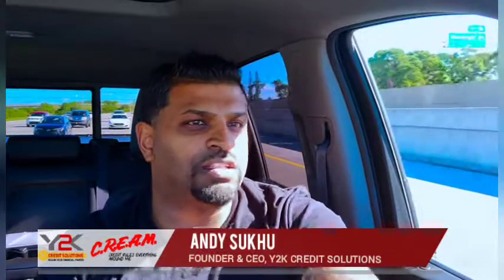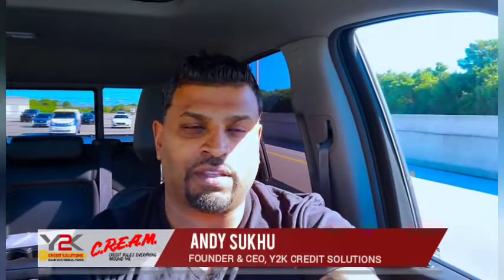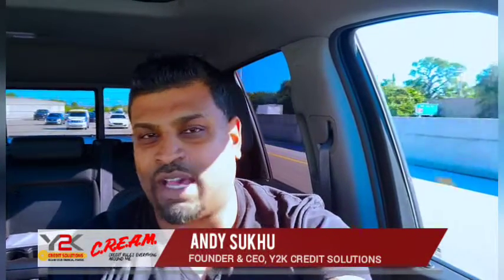The 30/70 Rules when it comes to credit card Utilization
When it comes to credit card utilization, there is a lot of information on the web surrounding this topic. If you want the correct information. That come. The credit bureaus website or even nerd wallet. Suppose you want to keep a high credit score. You must keep your credit card utilization under 30%.10%, 15% 5,% these all fall under the 30.709 rules. The high flyer of 800+ scores has their Credit Card utilization under 1%.